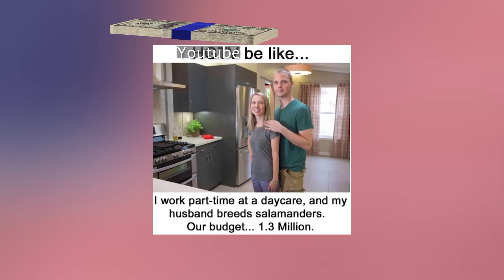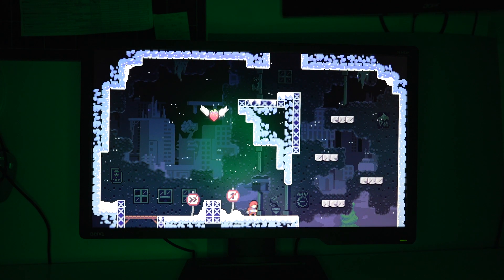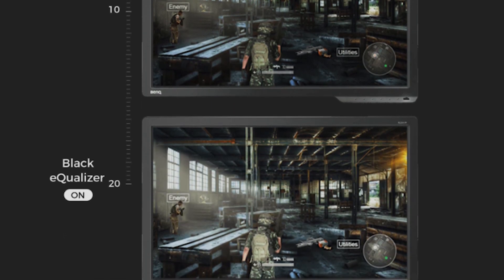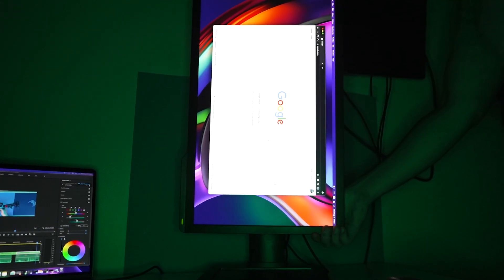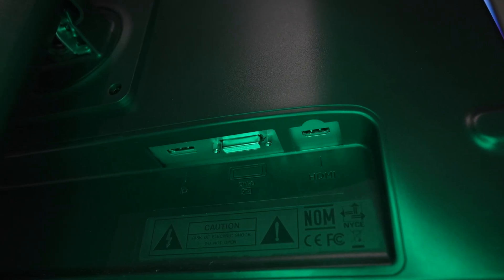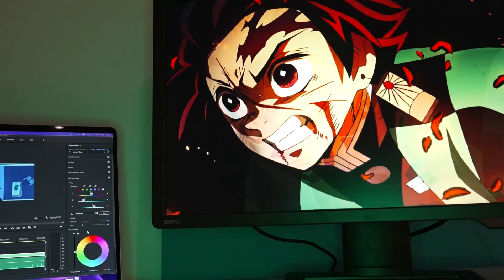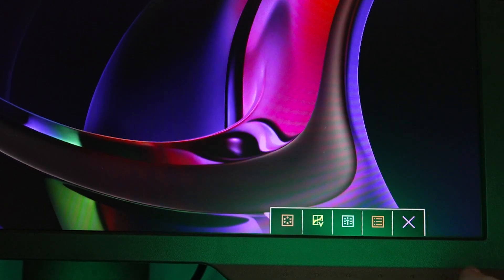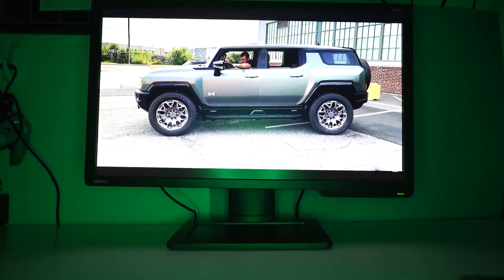an actual "budget" gaming monitor - BenQ Zowie XL2411P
Today I review the BenQ XL2411P monitor, It's a seriously good price for the amount of performance it provides. The specs are 144hz and 1ms reaction time which is ridiculously good performance for the price.